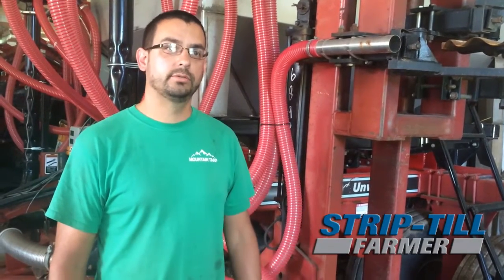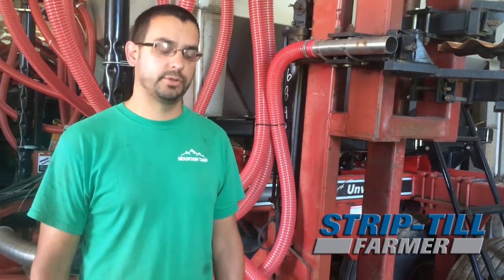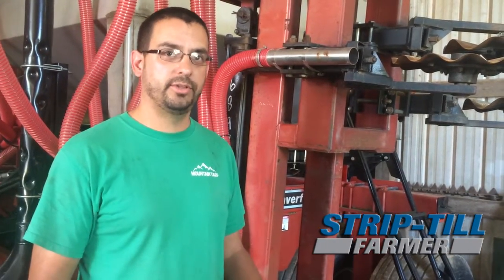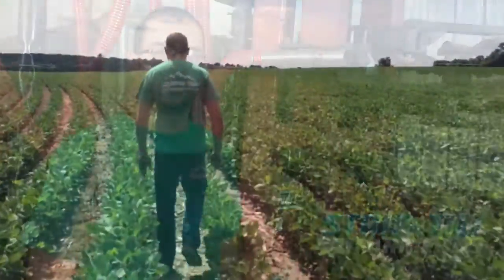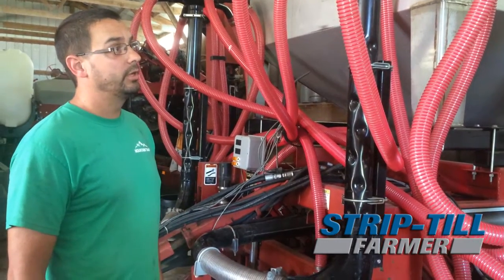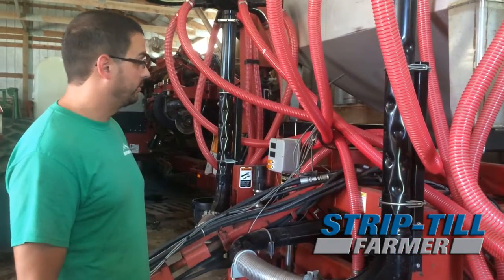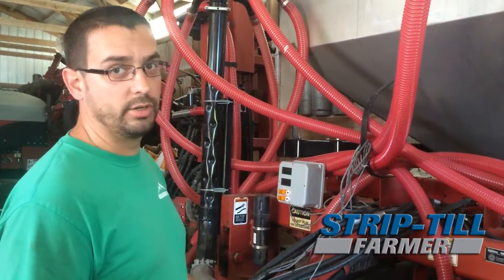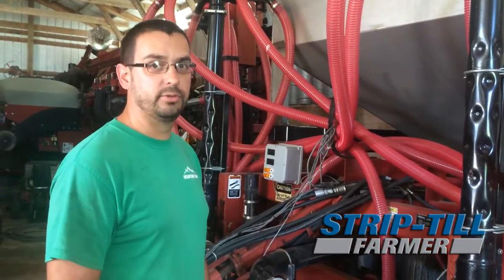Economic Customization of a Strip-Till Rig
Rubicon, Wis., strip-tiller Ben Klink details how he built his “poor man’s” version of a strip-till rig, which utilizes the Rawson 3-coulter system and the addition of a stainless steel dry fertilizer box from Fargo products for spring strip-till.